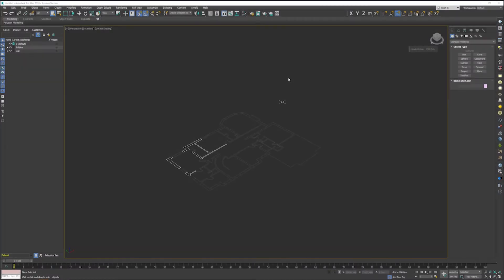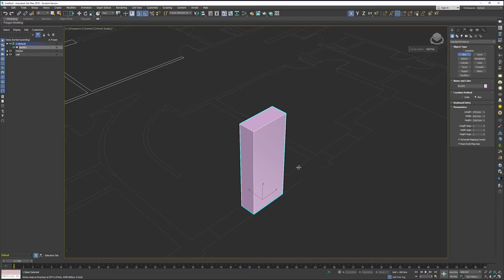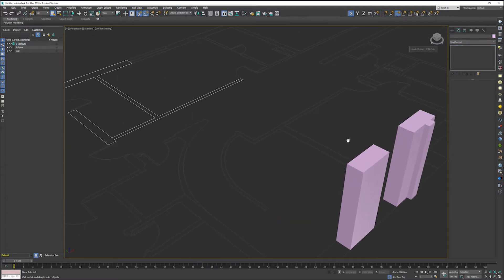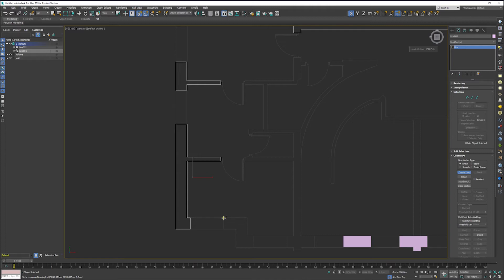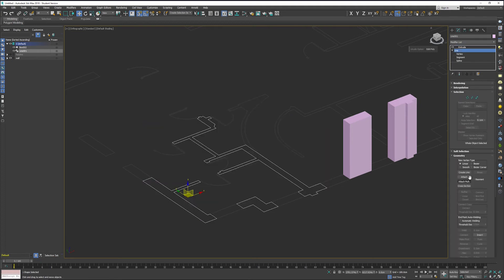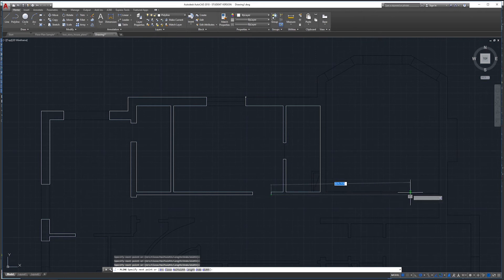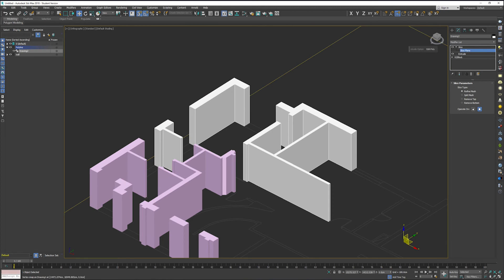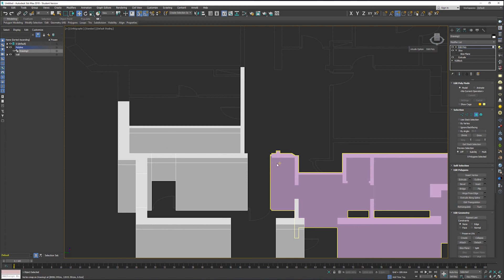3 Ways to Create Walls in 3ds Max 2018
In this video we take a look at creating walls in 3ds Max 2018. I show three different methods that work in 3ds Max when it comes to the creation of walls for architecture visualisation.

LINKS:
Floor Plan Used:

I am currently producing content every weekday MONDAY-FRIDAY as a personal challenge. The schedule is as follows:

Monday Meetups
Tutorial Tuesday
Hump Day History (Every other Wednesday)
Throwback Thursday (Sims Builds)
Friday Frenzy (Sketchup or 3ds Max Speed Builds)

STAY CURIOUS AND KEEP CREATING!!

SONGS:
Song: Rameses B - Visionary
Loop Track: N/A